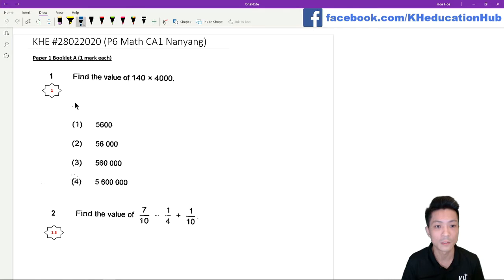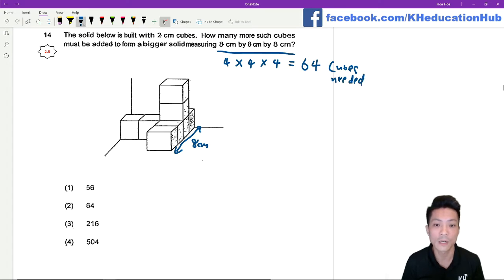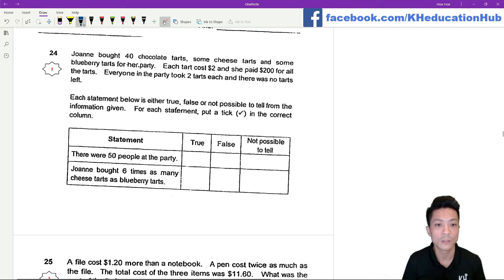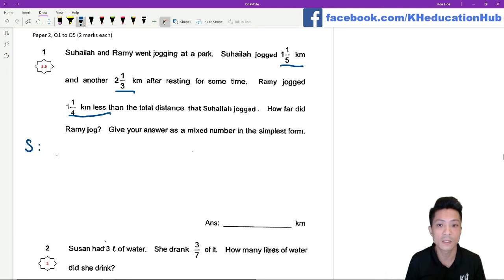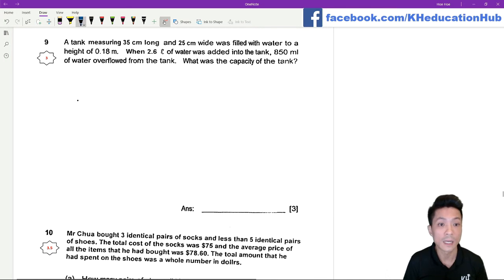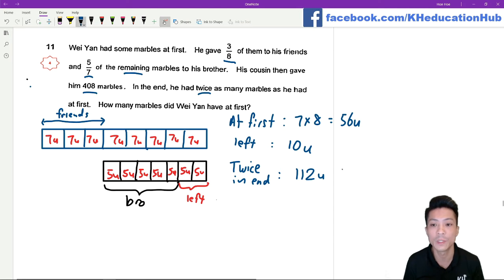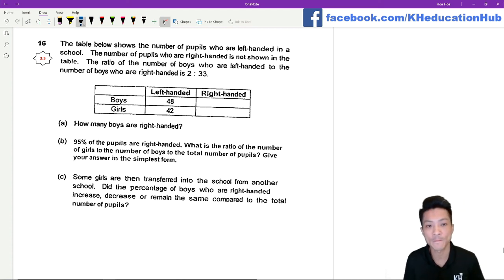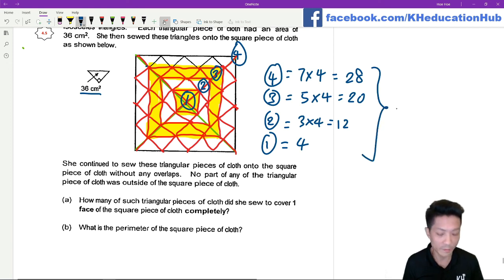KH Education online lesson #28022020 (P6 Math CA1 2018 Nanyang)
Run through of all the questions from this paper: P6 Math 2018 CA1 from Nanyang